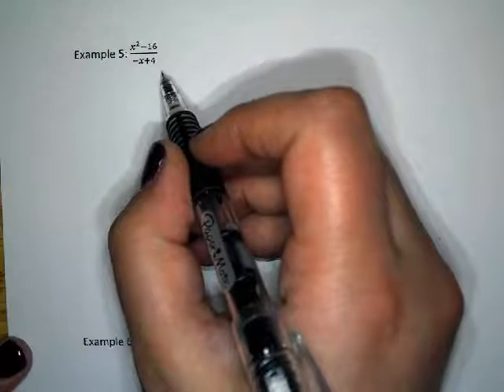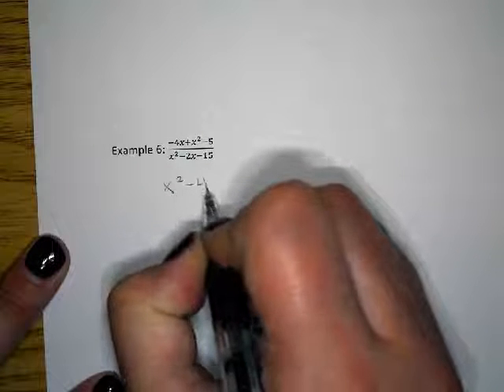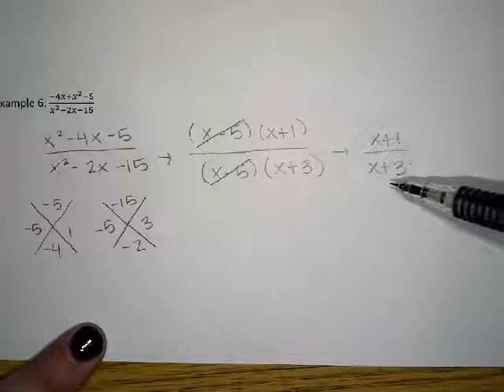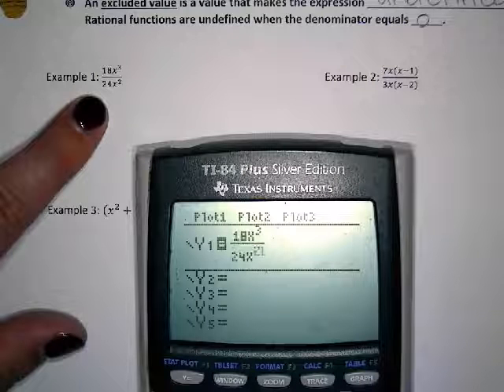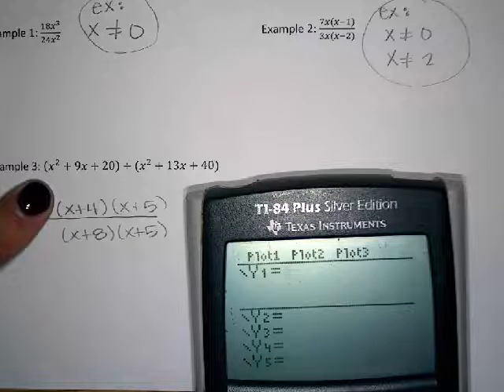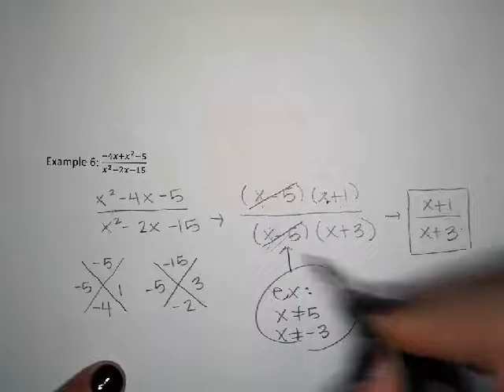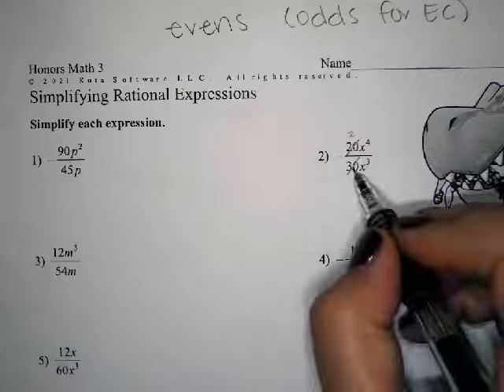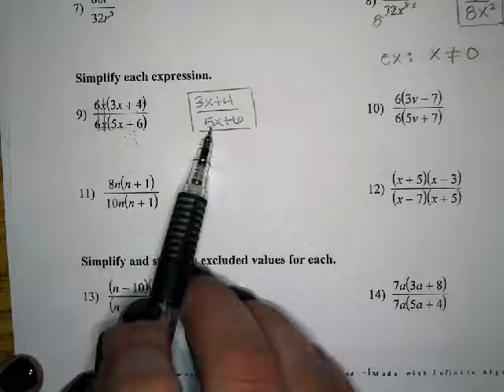Simplifying Rational Expressions